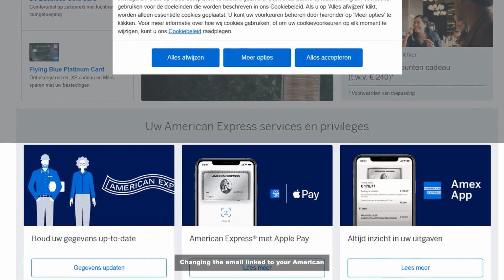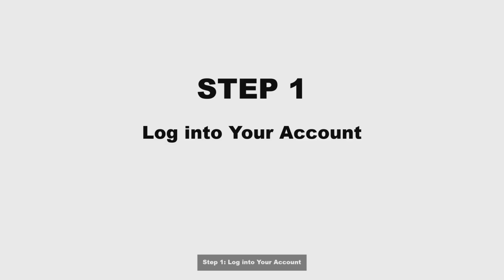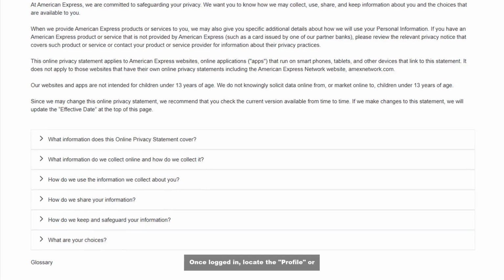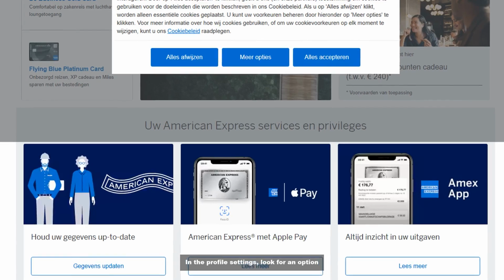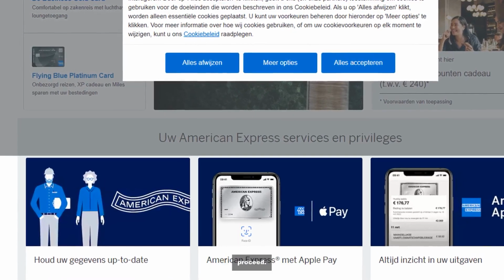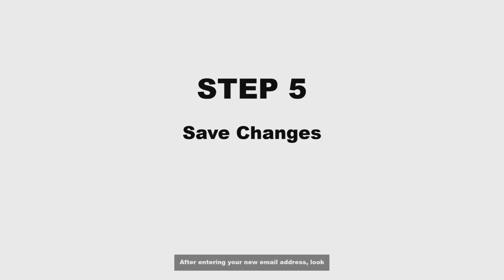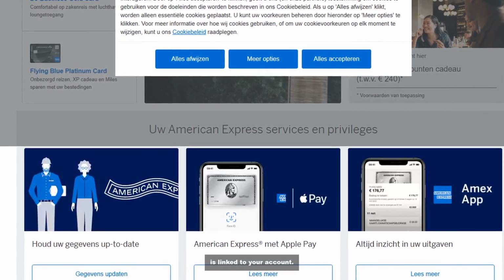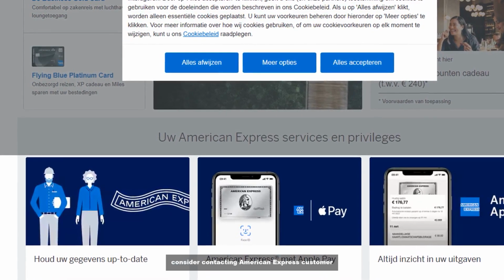How To Change The Email Linked To Your American Express Account 2026 (QUICK FIX)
In this video, we will show you how to change the email linked to your American Express account in 2026 with a quick fix. If you're looking for a simple guide on updating your account information, you've come to the right place.